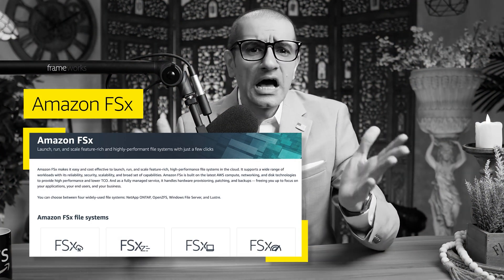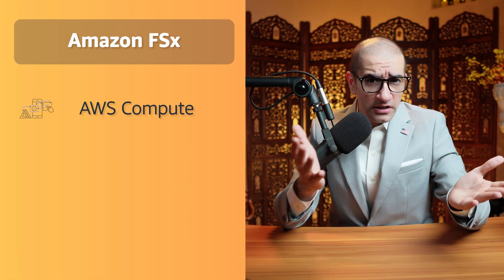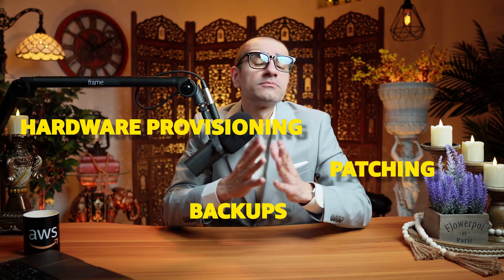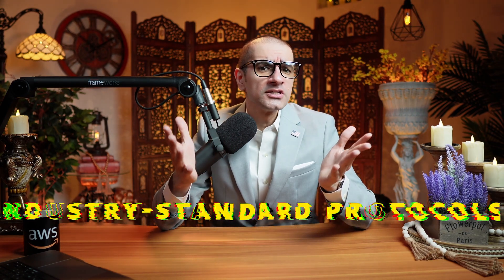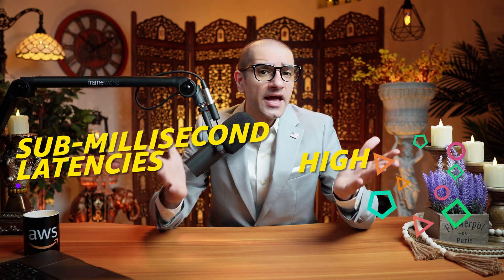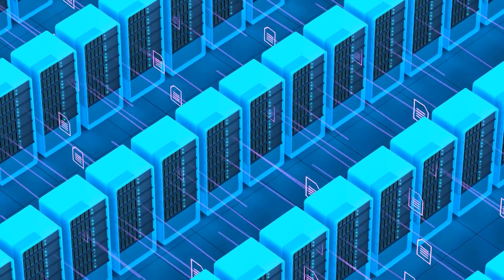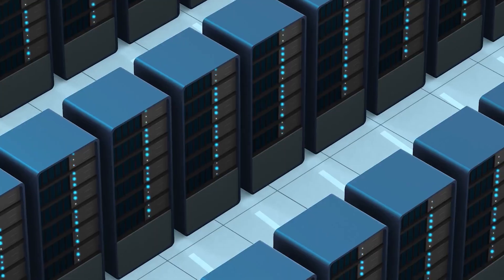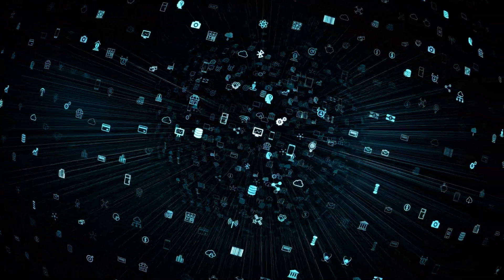Amazon FSx: 7 Things You MUST Know 🎯 (AWS)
Amazon FSx allows you to launch and scale high-performance file systems in the cloud with just a few clicks.

Hi Guys, this is Abi from GokceDB and in this video, you are going to learn 7 things about Amazon FSx in AWS. Let's get into it.

1. Amazon FSx leverages cutting-edge AWS compute, networking, and disk technologies to deliver exceptional performance and cost efficiency. Since the service is fully managed, it takes care of hardware provisioning, patching, and backups, allowing you to devote your attention to your business objectives.

2. Amazon FSx lets you choose between four widely-used file systems: NetApp ONTAP, OpenZFS, Windows File Server, and Lustre. This choice is typically based on your familiarity with a given file system or by matching the file system's features to your business requirements.

3. Amazon FSx file systems support industry-standard protocols that offer connectivity to Linux, Windows, and macOS applications. To cater to the performance requirements of your most demanding workloads, Amazon FSx ensures sub-millisecond latencies and high throughput.

4. To ensure high availability and durability, Amazon FSx employs automatic data replication within or across AWS Availability Zones to safeguard against component failures. It maintains continuous monitoring of hardware to detect failures and promptly replaces infrastructure components or switches to a standby file server in the event of a failure.

5. With Amazon FSx, you get SSD or HDD storage options. The service lets you provision and scale throughput performance independently from storage capacity.

6. Amazon FSx file systems support a rich set of storage efficiency features including data deduplication, compression, and usage quotas.

7. You can migrate and synchronize data from on-premises to AWS and make it immediately available to a broad set of integrated AWS services. The service also lets you provide storage to global users by storing data in the cloud with low-latency local access.

In summary, Amazon FSx makes it easy and cost-effective to launch and operate high performance file systems in the cloud while supporting a diverse range of workloads.